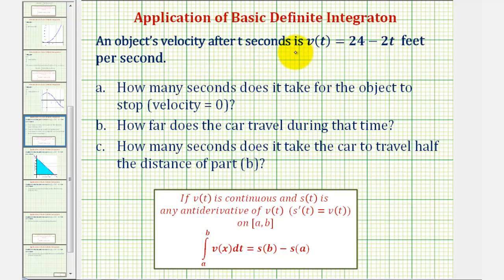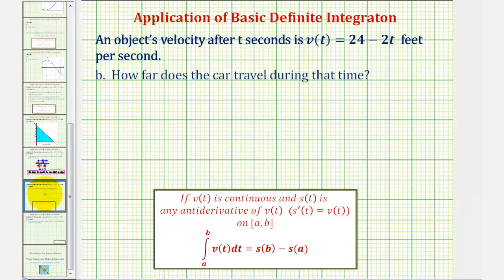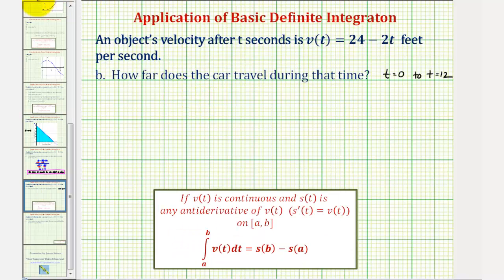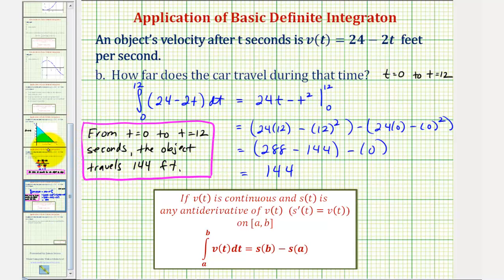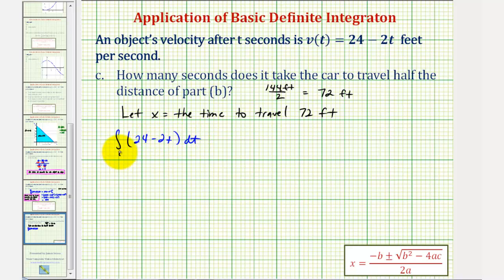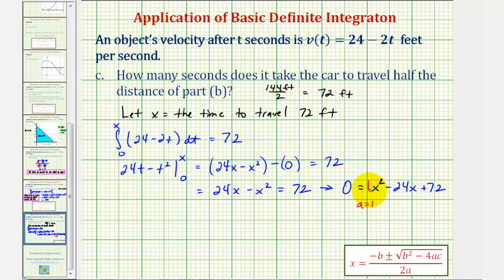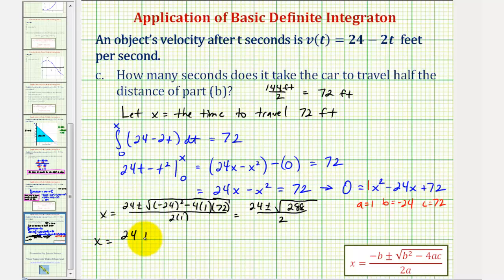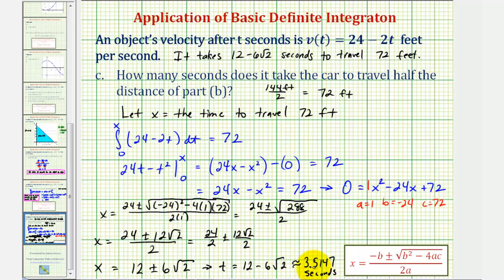Ex: Definite Integration Application - Velocity and Distance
This video provides an application on how to find the distance traveled given the velocity function.